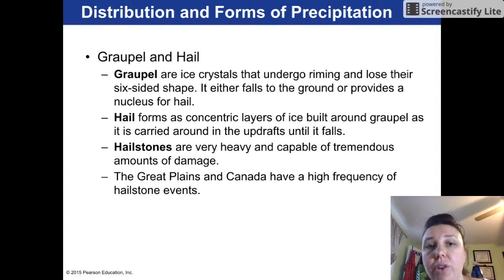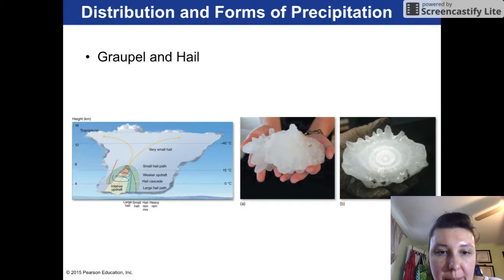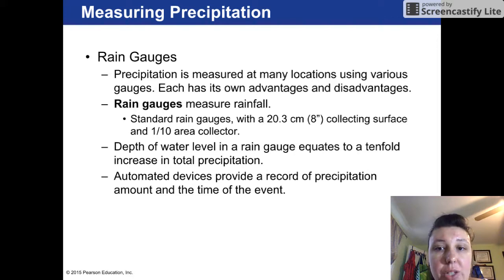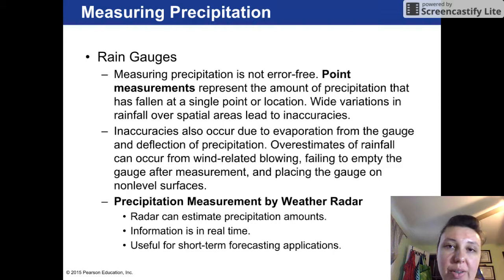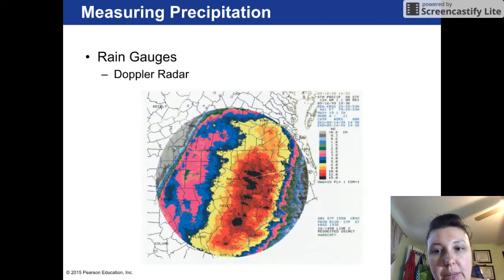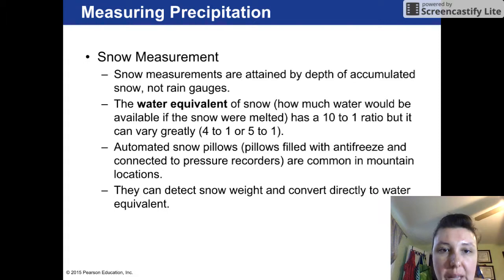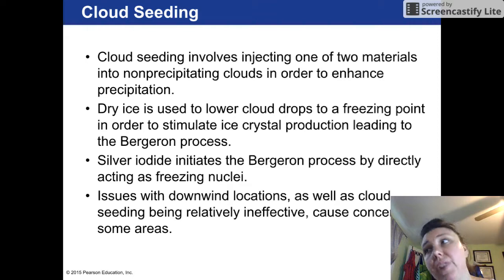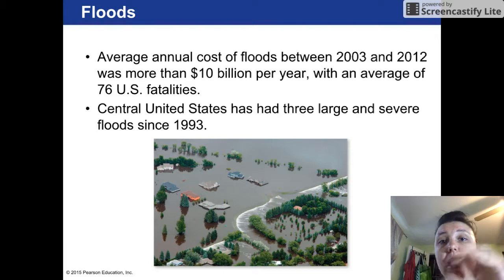W&F Module 6 Part 4